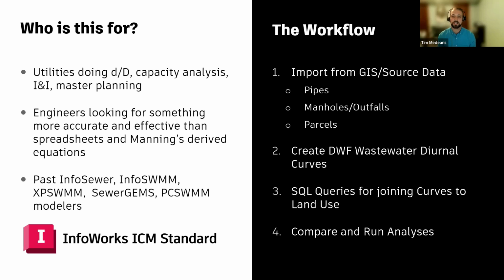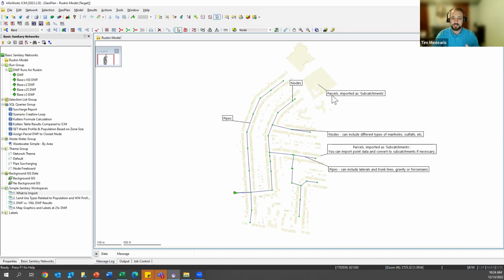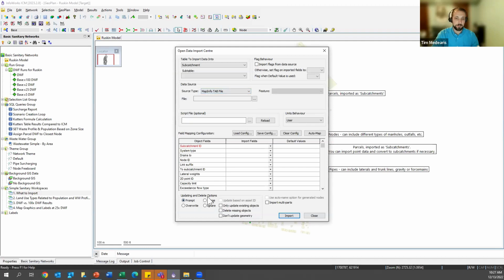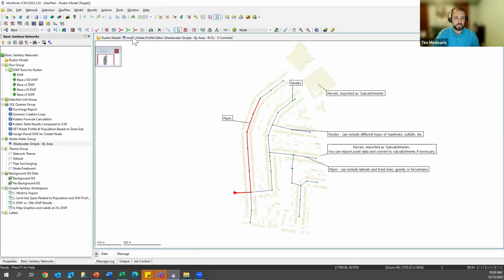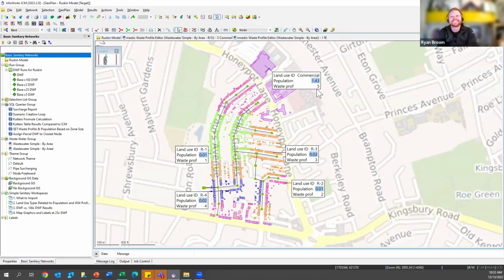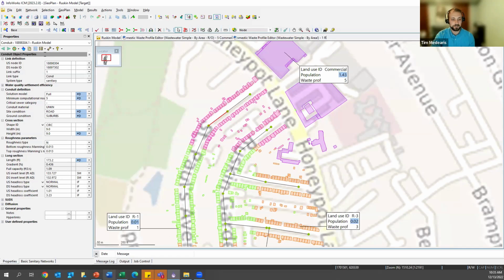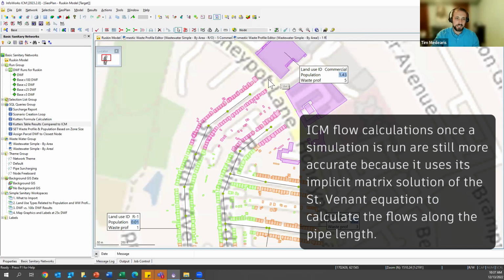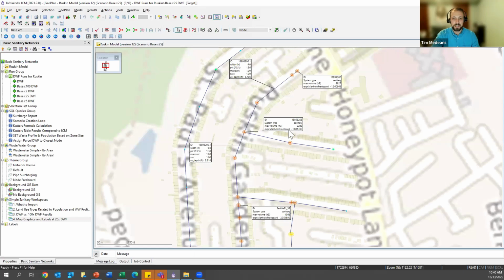Simple Sewer Capacity Modeling in InfoWorks ICM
Wondering where to start with InfoWorks ICM? Improving master planning and sewer capacity analysis is a great place to begin using Autodesk’s best in class tool for sewer, storm, and flood modeling. In this quick video, you’ll learn how to transition from GIS data and spreadsheet calculations to a dynamic, accurate model for effective modeling and planning.